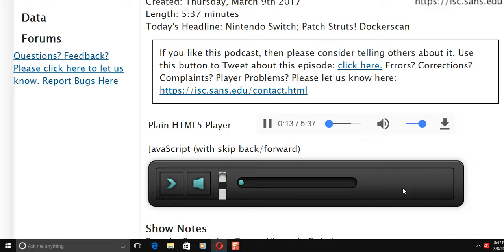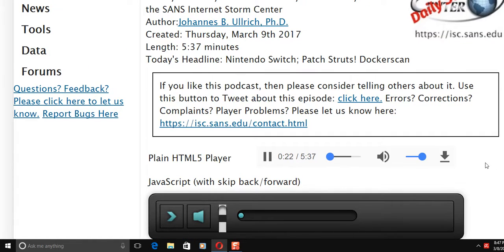Nintendo switch security video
please listen